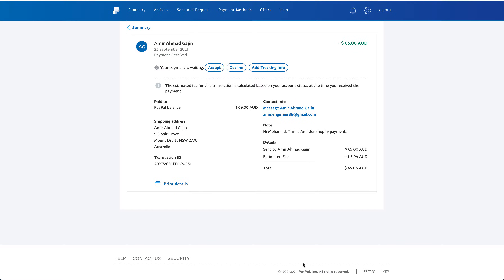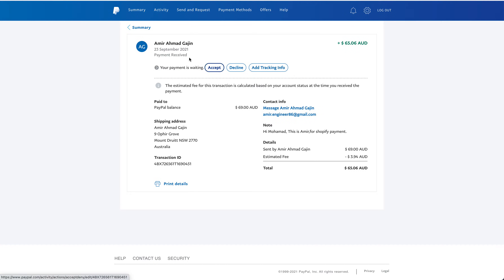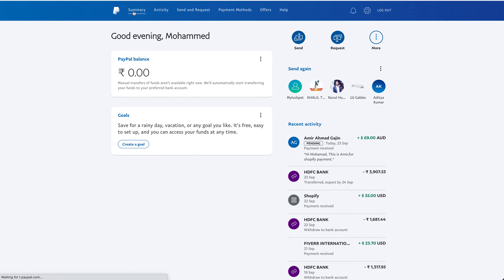How to Accept PayPal Pending Money ? Payment on Hold ?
👋Skype: mohdramzaan112